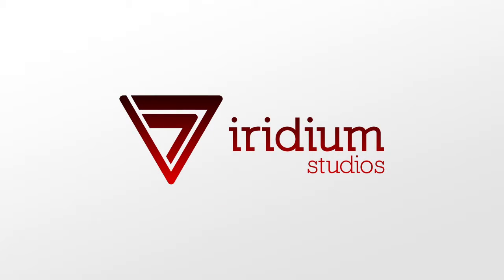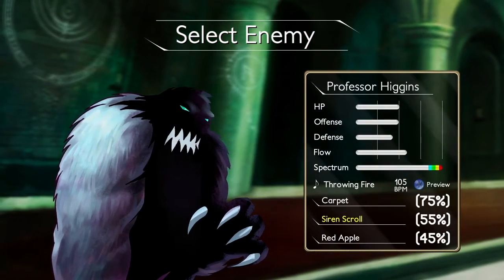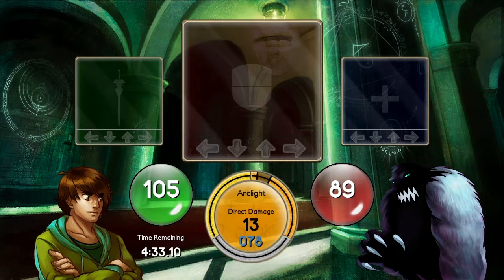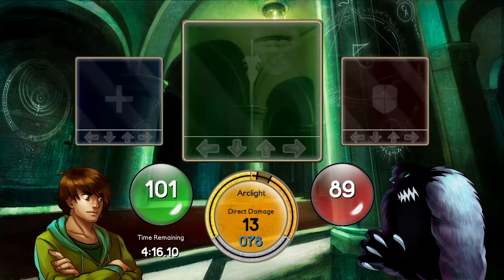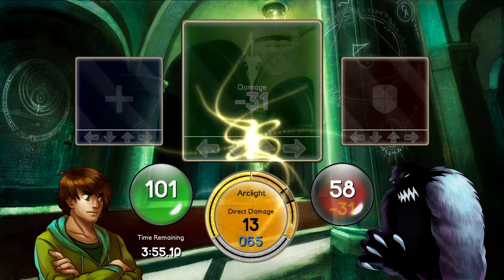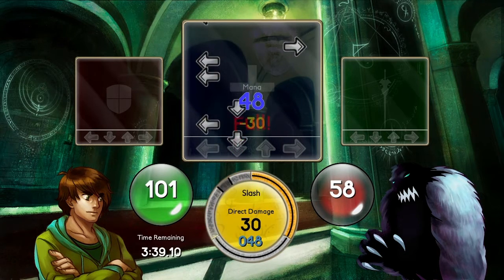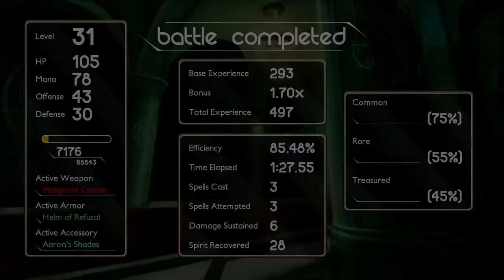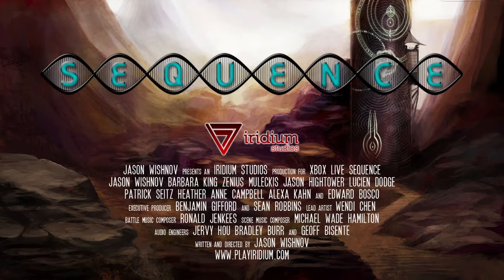Sequence RPG How to play HD video game trailer - X360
- Sequence features over 12 hours of gameplay, 90 minutes of recorded dialogue, and 28 tracks from Ronald Jenkees and Michael Wade Hamilton.

Players switch back and forth between three separate streams of notes, fending off enemy attacks while maintaining a constant barrage of offensive and defensive spells. The art and character design were completed by Wendi Chen. The game will be released on Xbox Live Indie Game.